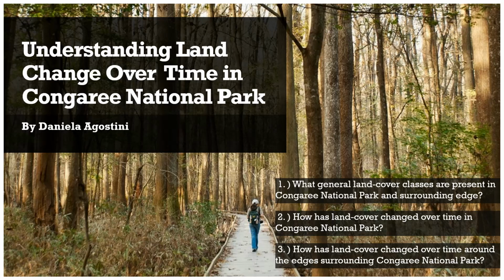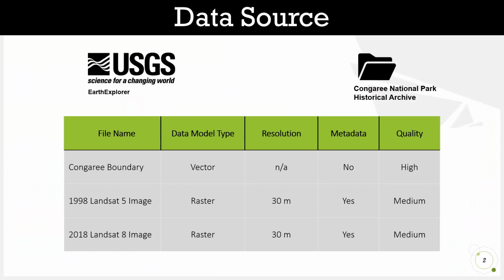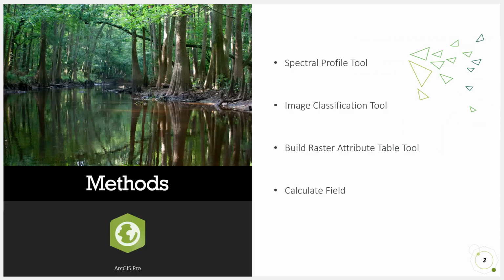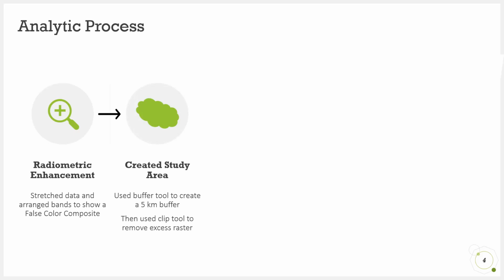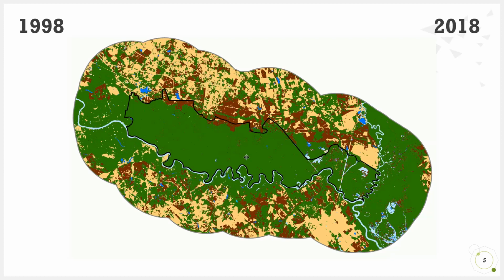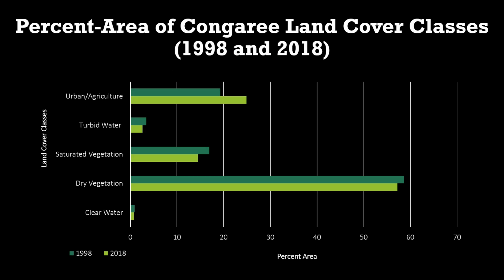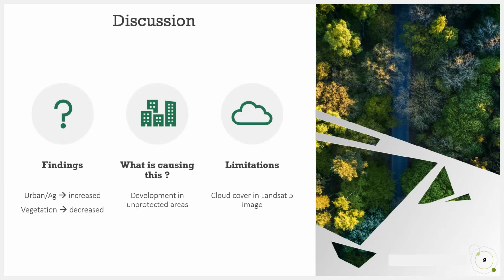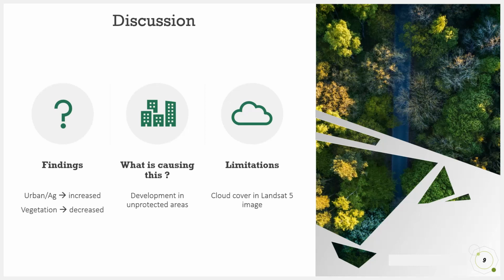Using GIS to Understand Land Change Over Time in Congaree National Park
The following video is a project made for GIS 512.

Congaree National Park, a 26,276-acre park in South Carolina, is known for its expansive southern bottomland forest and wetland ecosystems. Because of the wet, swampy conditions, the most efficient and cost-effective way to monitor land-cover change in the park is through remote sensing. For this project, I will be identifying different land-cover types in Congaree National Park and will employ remote sensing techniques to understand how these land-cover types have changed over a 20-year time period. I will be utilizing Landsat 8 and Landsat 5 imagery from EarthExplorer to conduct my analysis. To distinguish land-cover types in the park, I will perform a supervised image classification on Landsat images from the years 1998 and 2018; the study area includes Congaree National Park as well as adjacent areas within a 5 km buffer of the park. The results from this project will help park managers and staff visualize spatial trends and patterns in the park over a 40-year time period, understand how land cover is changing outside the park boundaries, and inform future management decisions in the park.